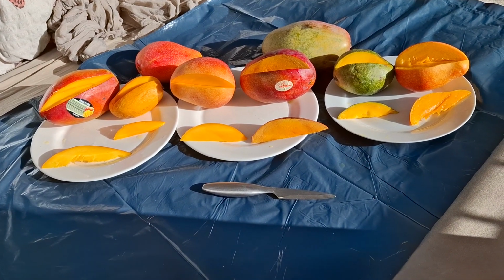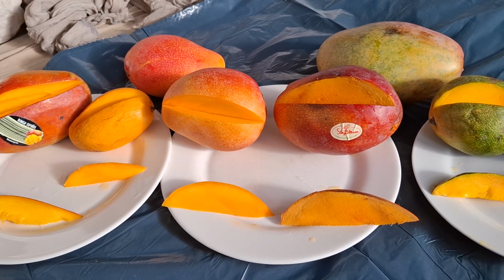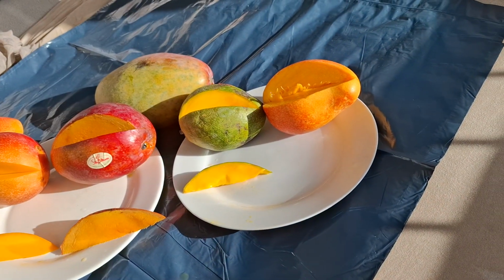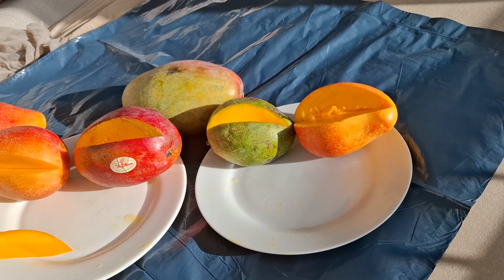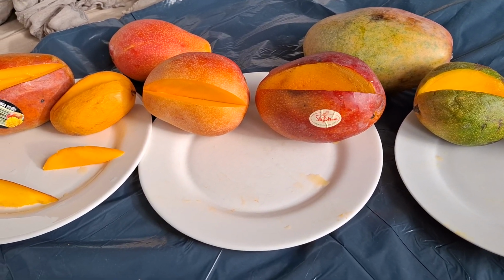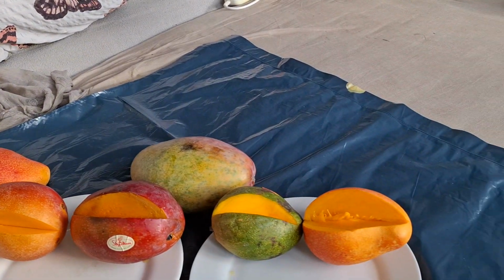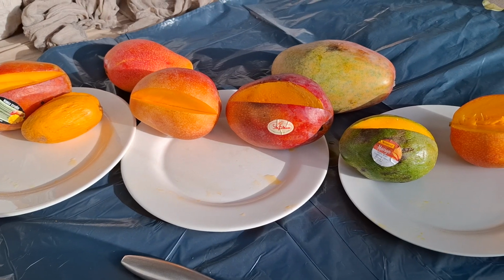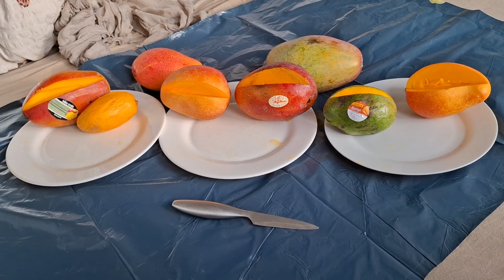Prime Mangoes from many Continents - Europe, N & S America, Asia, Africa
Varieties: Rosa, Osteen, Ataulfo, sth from Egypt, maybe Heidi...